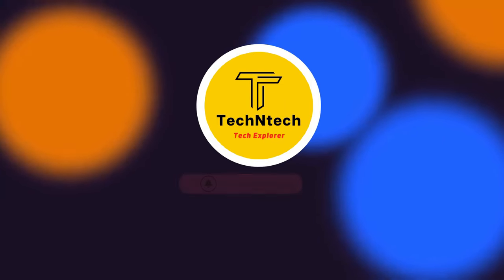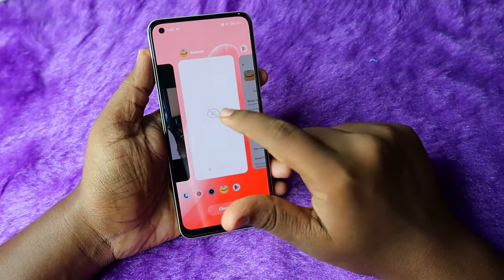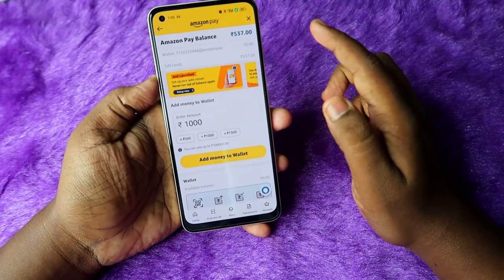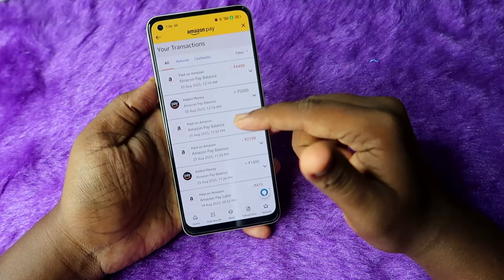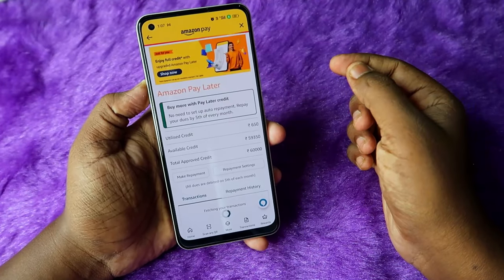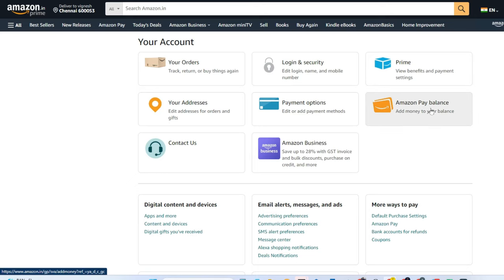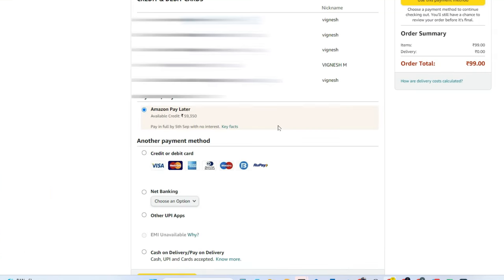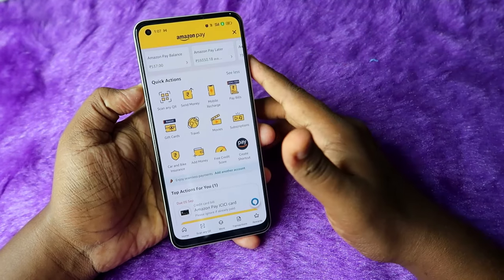How to check Amazon pay balance & Amazon pay later balance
In this video, let me share the method of How to check Amazon pay balance and Amazon pay later balance for your Amazon account.